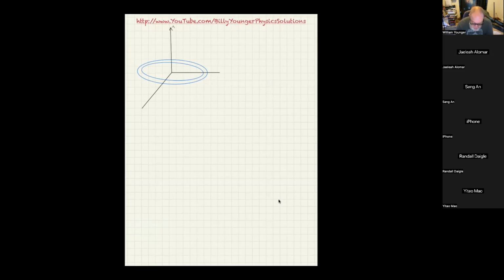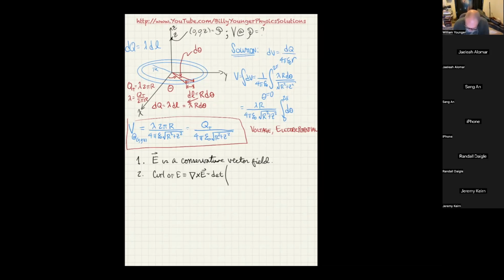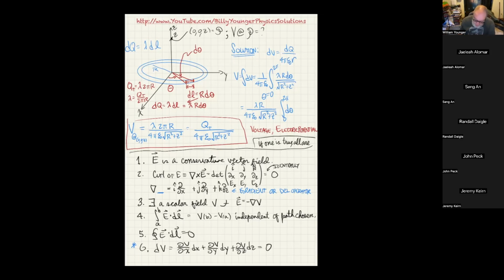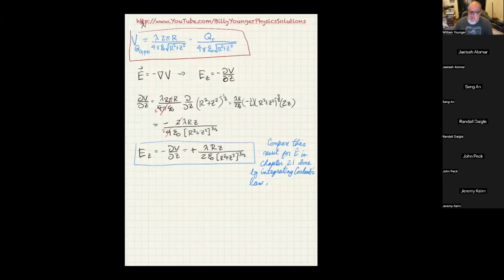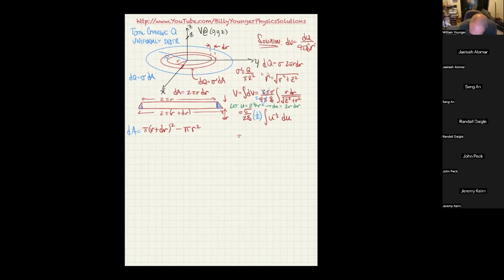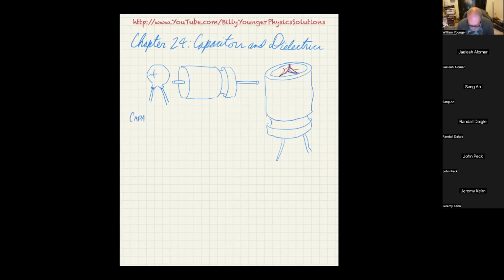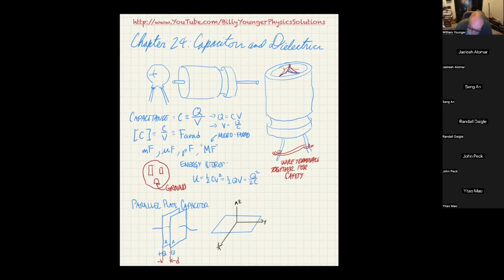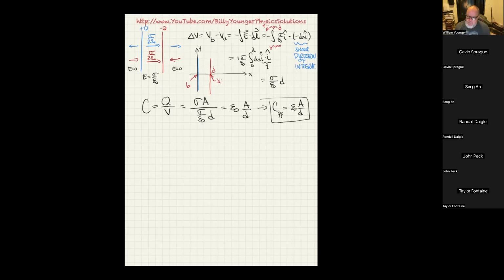Integrating Coulomb's Voltage Law and Capacitance